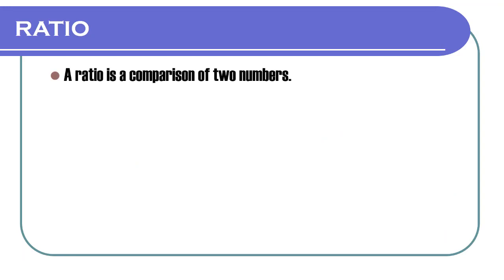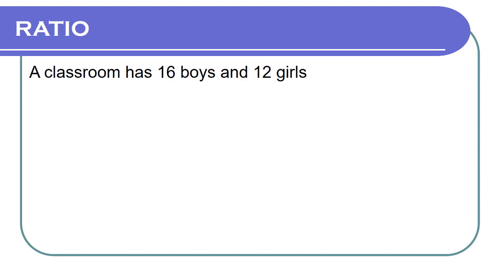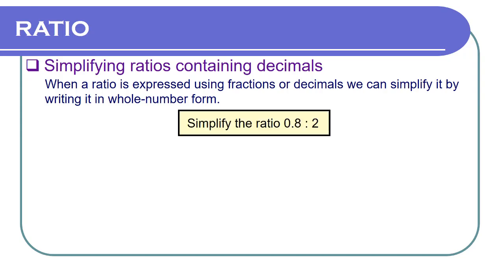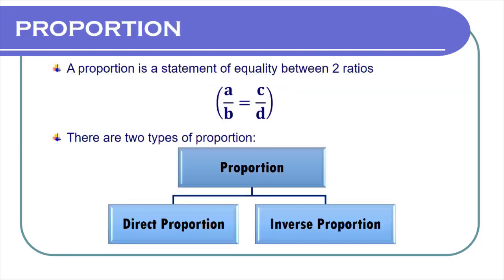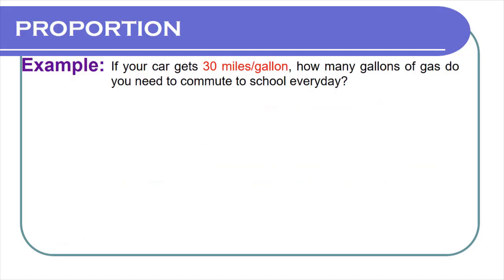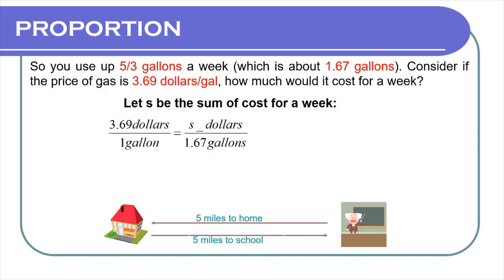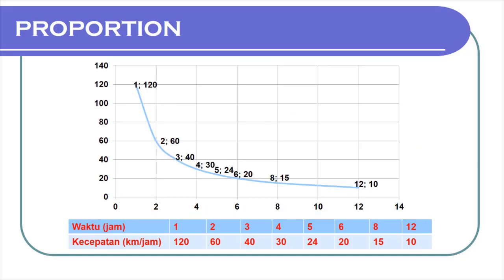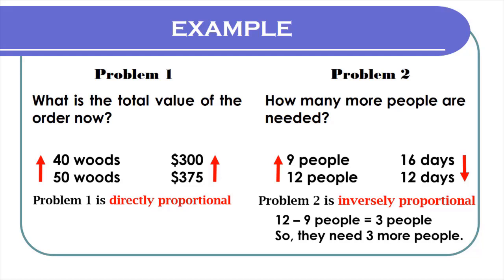Ratio and Proportion